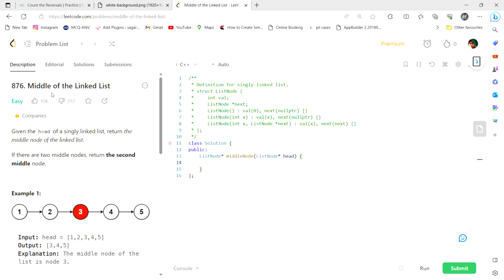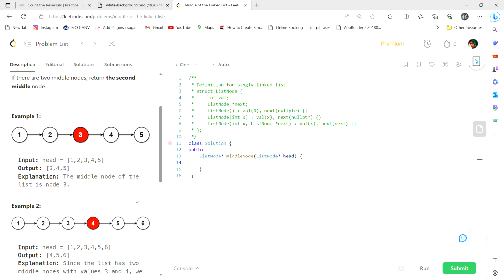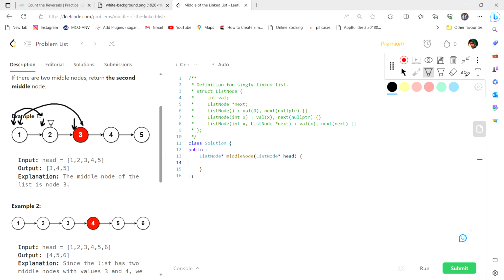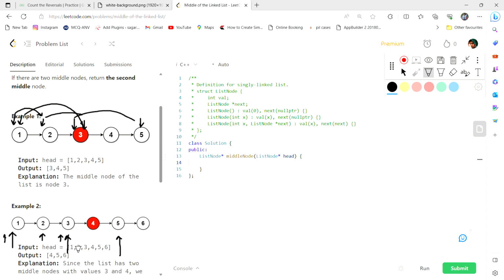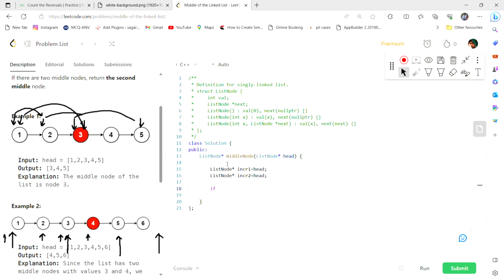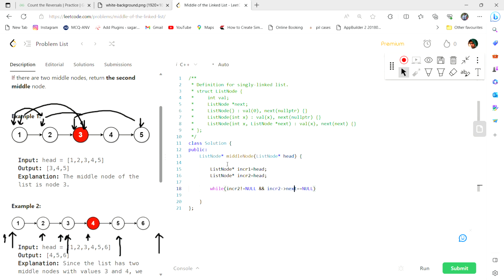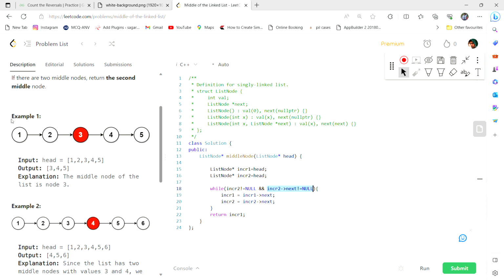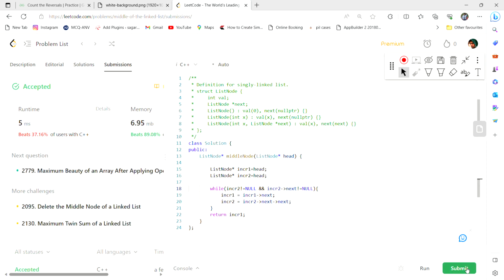Middle of the Linked List || LeetCode || Asked In : Google, Amazoan, Microsoft, Paypal